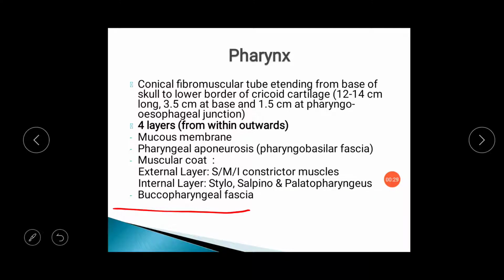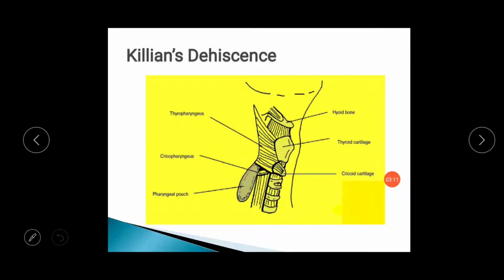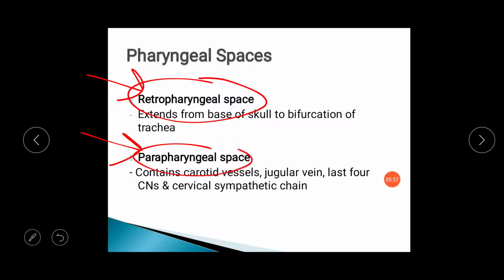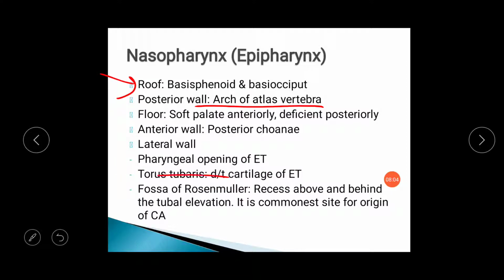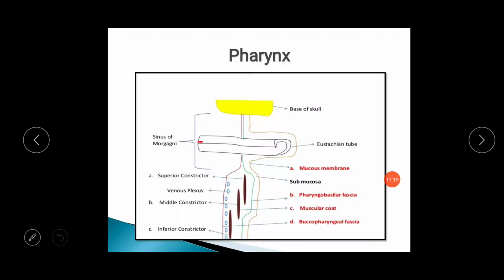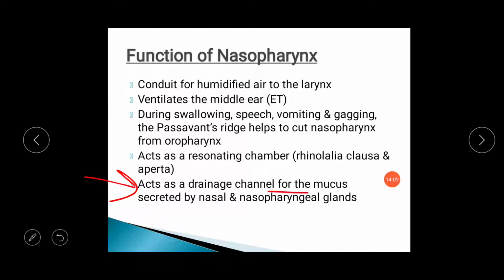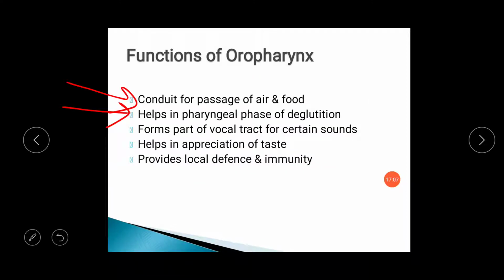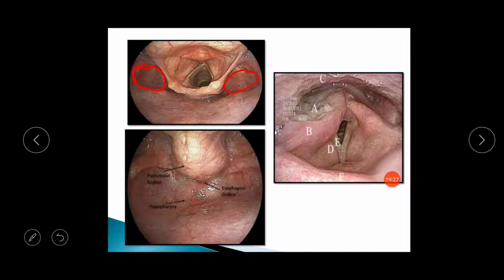ANATOMY OF PHARYNX